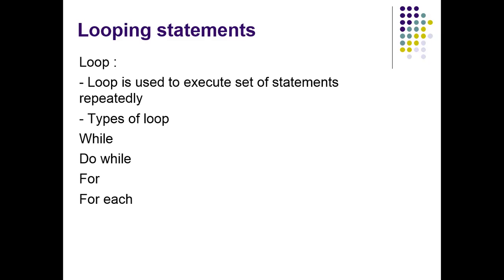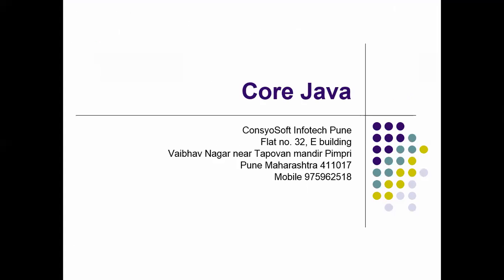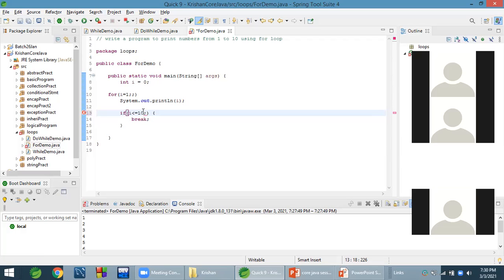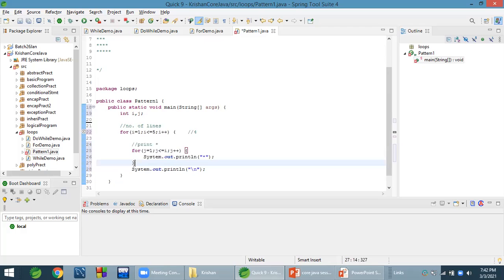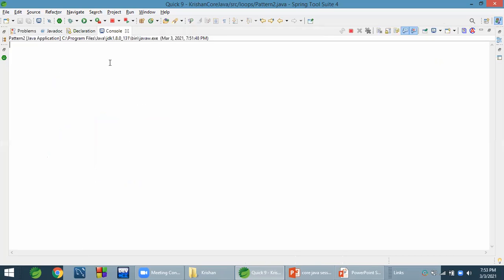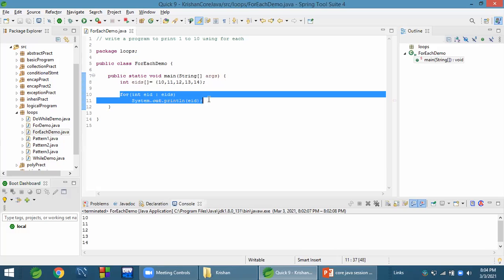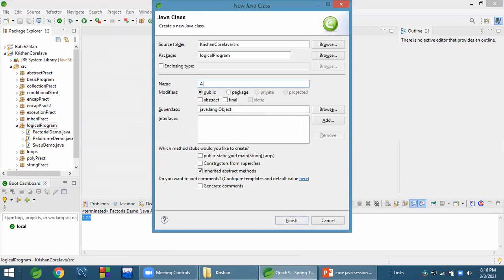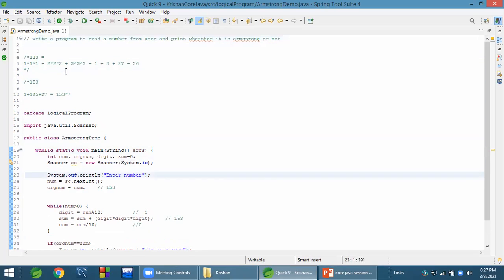loops in java for while inner loops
This video teaches us how to write loops, how is there execution sequence, pattern printing programs, logical programs. while loop, do while loop, for. nested for.